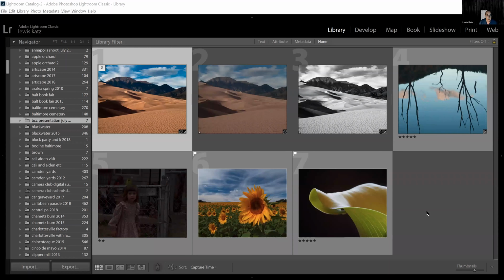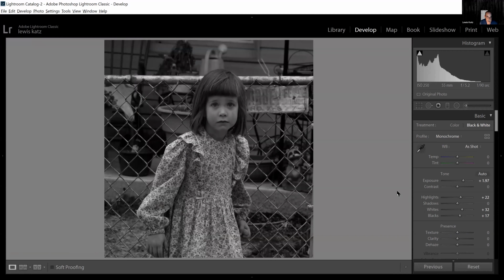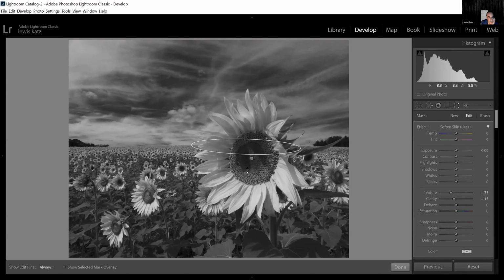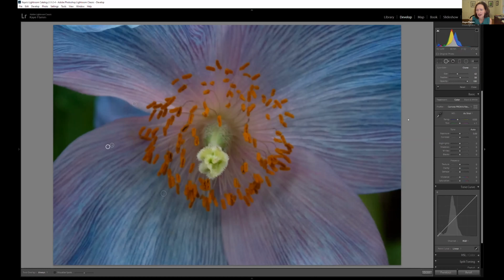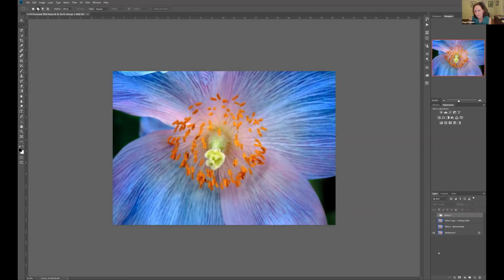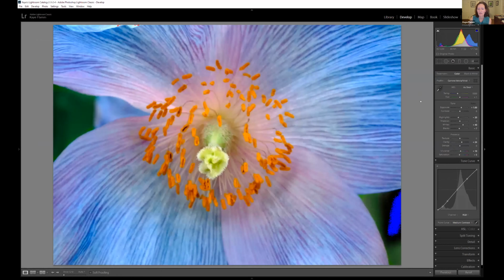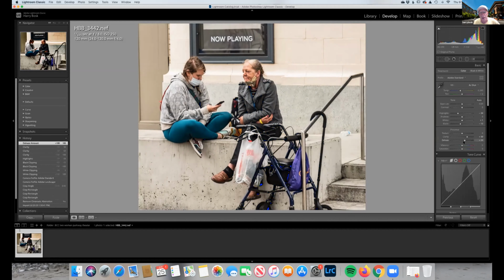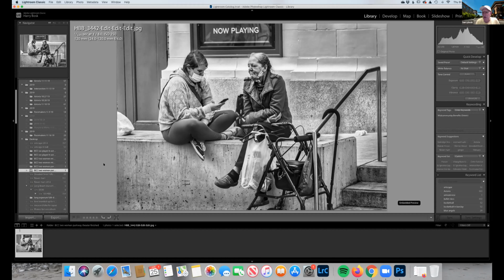Image Processing Presentations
June 25, 2020 image processing presentations by Baltimore Camera Club members Lewis Katz, Kaye Flamm and Harry Bosk.